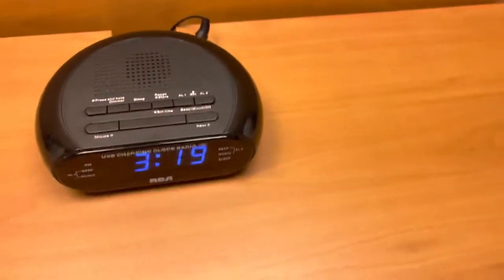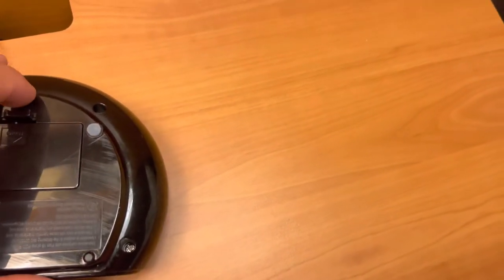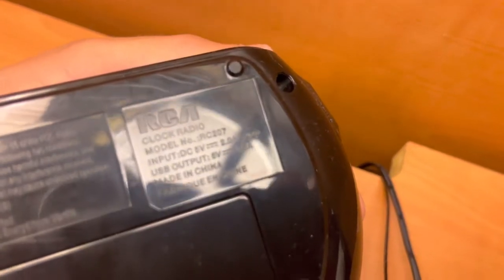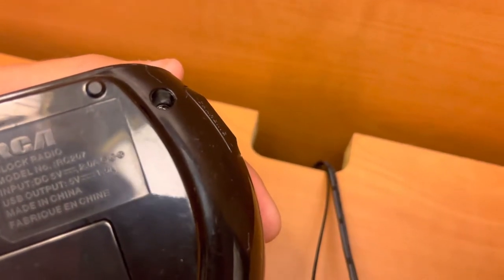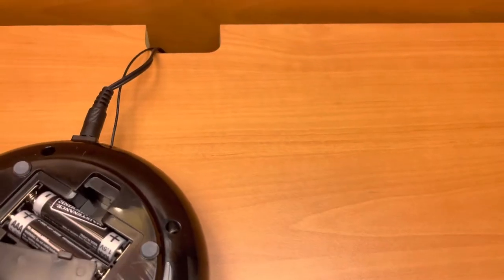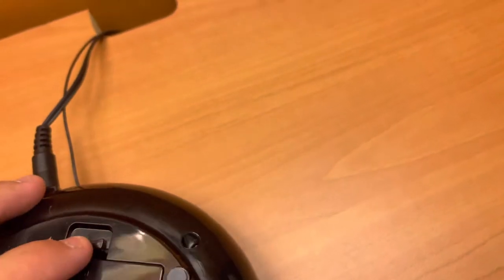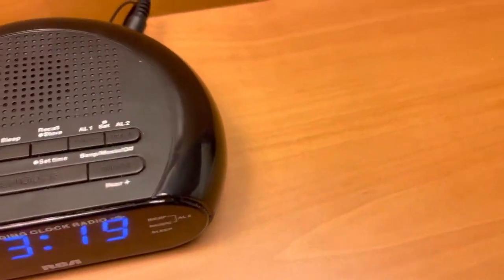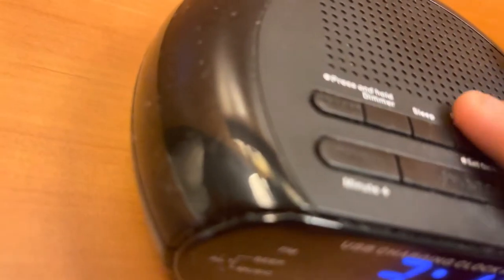RCA RC207 Alarm Clock